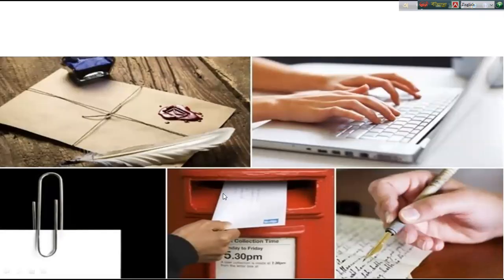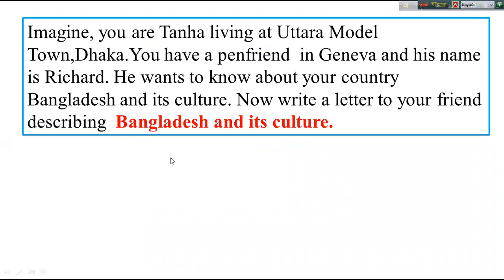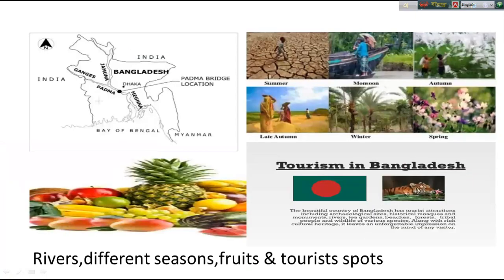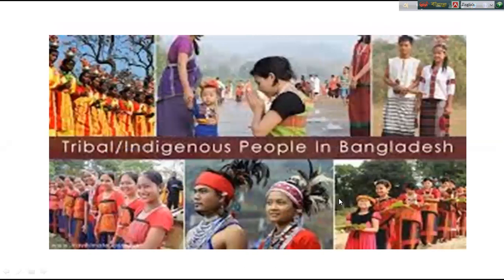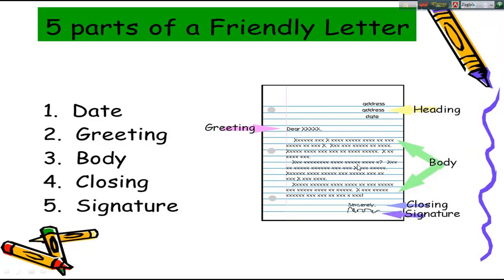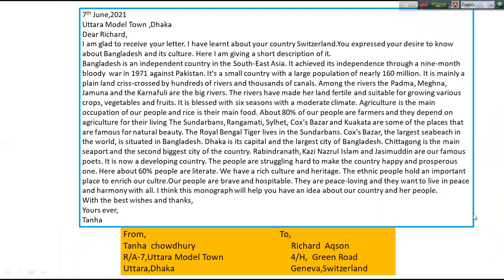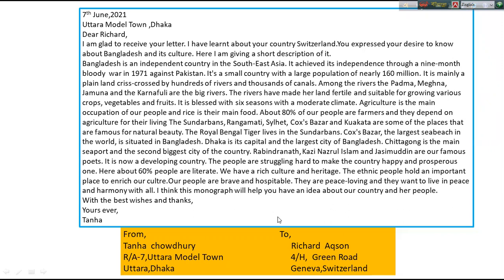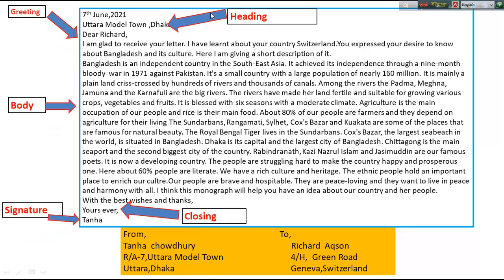Class: Seven Subject :English 1st Letter & Email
Class: Seven
Subject :English 1st
Letter & Email
Sabrina Islam
Assistant Teacher
Dr. Khastagir Govt Girls High School